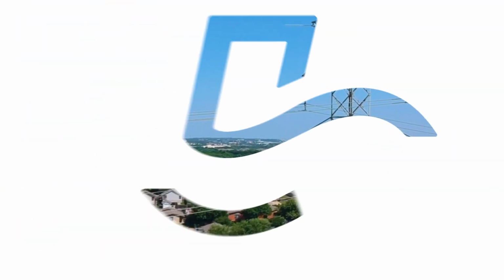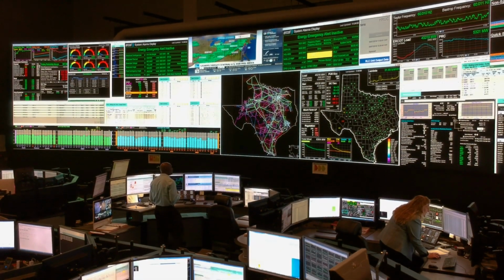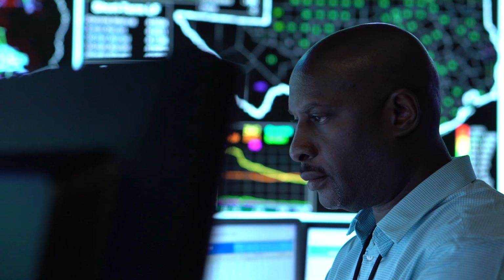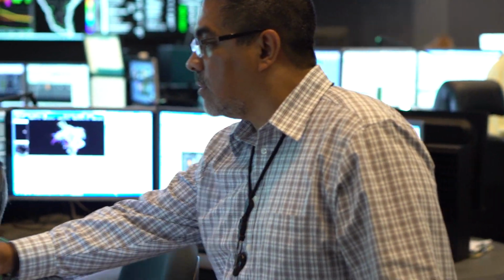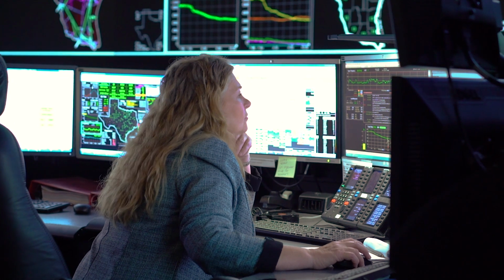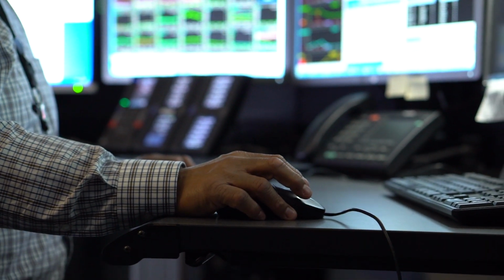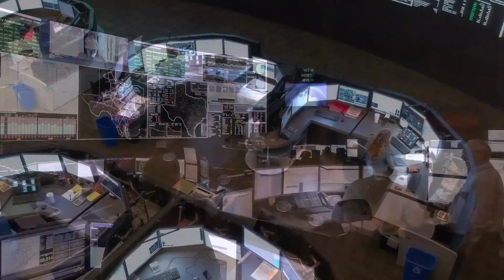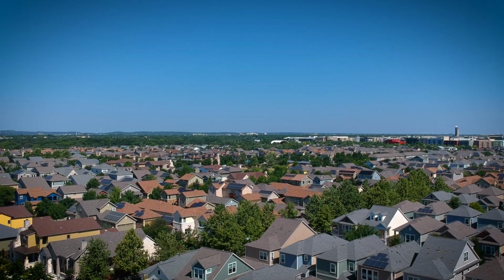ERCOT Control Room Video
Through a combination of experience, expertise and effective communication, highly trained ERCOT operators are balancing electricity supply and demand 24/7/365, making sure the electric grid is ready to meet your needs.

ERCOT Control Room
Descriptive Transcript (English)

Voiceover: A power line above a suburban neighborhood, the ERCOT logo, followed by exterior shots of the ERCOT building, which has a flagpole, solar panels, trees, and flower beds.
Narrator: For more than 75 years, the Electric Reliability Council of Texas, or ERCOT, has provided the people of Texas with dependable, reliable electric services.
Voiceover: Shots of transmission lines, a generation unit with two structures in view, connected by roads. Next, a power line above a field of crops, powering the area.
Narrator: With 24 million consumers, over 46,000 miles of transmission lines, and more than 600 generation units, there are many moving parts to power the region.
Voiceover: Staff members at work in ERCOT’s control room, featuring an open plan layout of U-shaped desks, each with multiple computer monitors, all positioned to face a multi-screen video wall with charts, tables, video footage, and transmission and weather maps of Texas.
Narrator: To keep Texas running efficiently 24/7, ERCOT has implemented a state of the art control room that gives grid operators the ability to successfully manage 90% of the state's electrical grid.
Voiceover: Interview with Dan Woodfin, Vice President of System Operations at ERCOT. Then, footage of staff members seated at desks, focusing on their work.
Woodfin: We balance generation on the system with the consumers’ demand at every point in time. So on each shift, 24/7 we have nine folks in the control room to monitor the transmission grid, to monitor the generation that's being put into that grid, and to monitor the forecasted demand, and make sure that the grid stays reliable based on all of those factors.
Voiceover: Staff members collaborate or work independently in the control room.
Woodfin: There is a lot of information that flows into this control room. What we have changed over the last five years is designing new tools, new monitoring displays that get that information to the operators in a way that's actionable. That they can use it, that they know what they need to do. It has a lot of alarming features: green, yellow, orange, red type displays that will ratchet up as things become more pressing so that the operators can do their jobs better.
Voiceover: Individual monitors in the control room project closeup views of the video wall data.
Woodfin: We've put more focus on forecasting both wind and solar resources. We've added a second wind forecast, and then we've added two solar forecasts to be prepared for the growth of solar that is expected. The new Reliability Risk Desk, its primary focus is to look at things that are a little outside the ordinary. We normally operate the system for expected conditions and for unexpected things that could happen. But the Reliability Risk Desk goes beyond that, looking for things that are even more unexpected and try to maintain the reliability of the system, even in those conditions.
Voiceover: Staff members interact at computer stations, talk in the office hallway, or look up to analyze information presented on the video wall.
Woodfin: The promise of ERCOT is to be able to use the resources that are provided by the market to serve consumer demand in an efficient and reliable way. The control room is really central to providing that reliable and efficient generation, two loads for the 24 million Texans that are hooked up to the power system of ERCOT.
Voiceover: Panorama of the exterior ERCOT facility and two employees walking past a neon ERCOT sign in an office hallway. Then, power lines across a field in Texas, drone footage of a neighborhood, and the ERCOT logo and tagline, “Your Power. Our Promise.”
Narrator: With a state of the art facility, the latest forecasting and risk assessment tools and an innovative workforce, ERCOT is committed to providing Texas with a system that is reliable today and tomorrow and for years to come.
ERCOT.
Your power. Our promise.